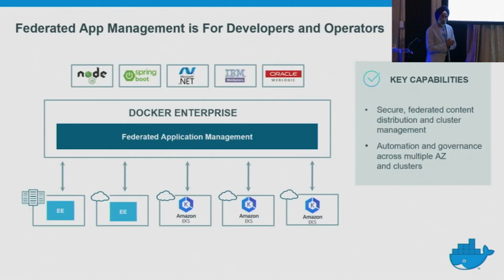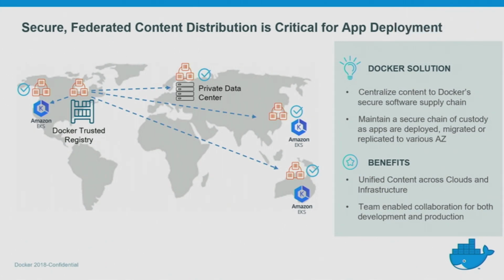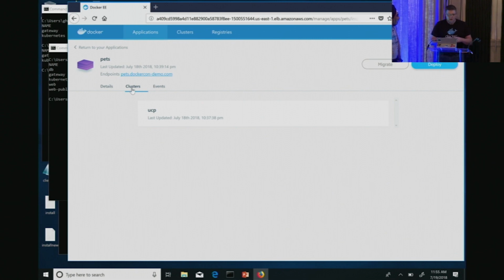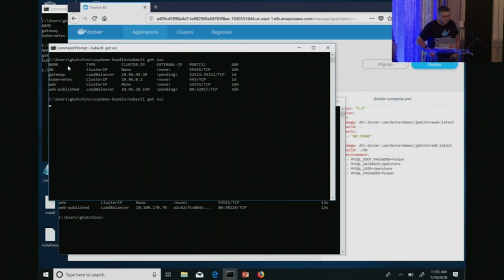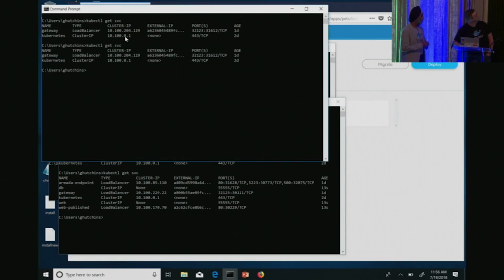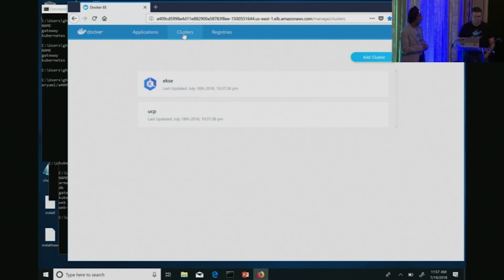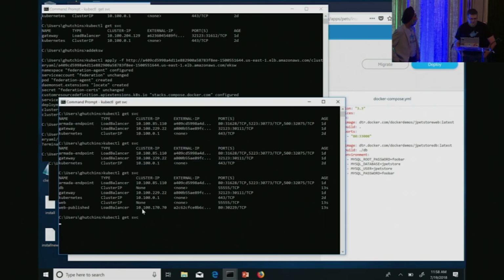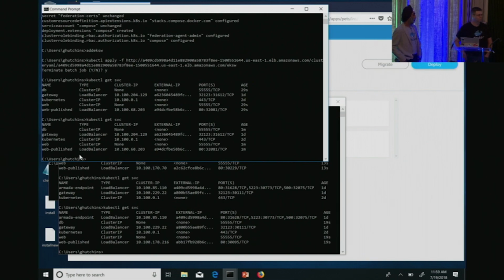Federated Application Management with Docker Enterprise and Amazon EKS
Amazon Elastic Container Service for Kubernetes (Amazon EKS) makes it easy to run Kubernetes on AWS. Join AWS and our container ecosystem partners for a deep dive on Amazon EKS and explore solutions that help extend the capabilities of Kubernetes on AWS.

Guests:
- Banjot, VP of Product Management, Docker
- Gary Hutchins, Senior SE, Docker